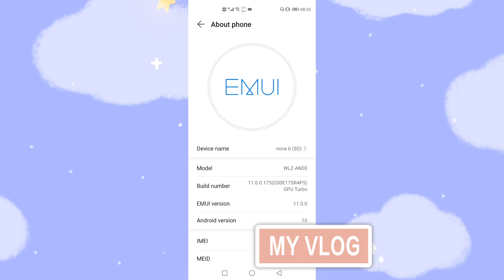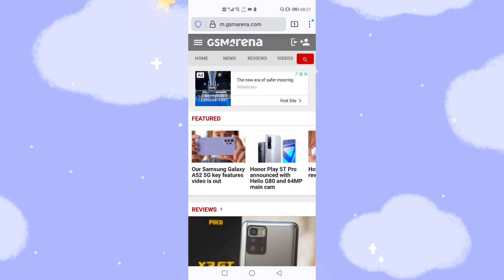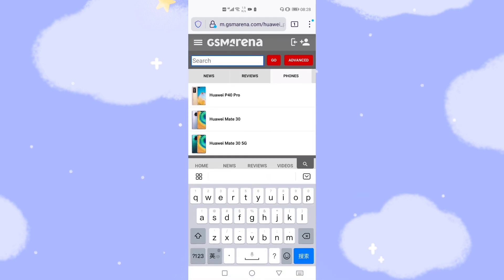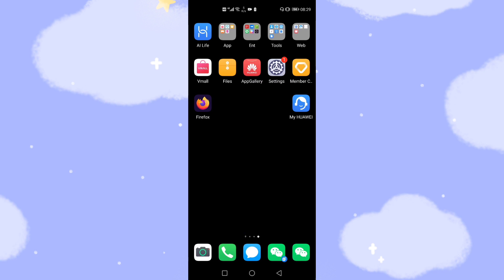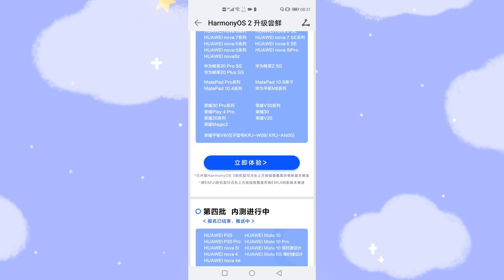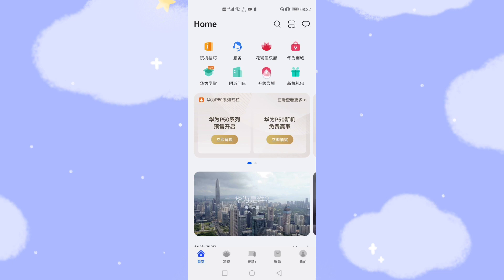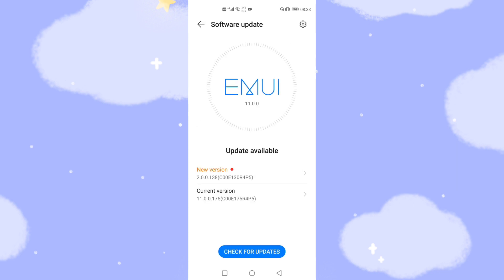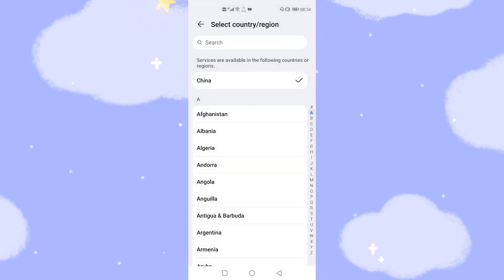3 ways to upgrade HUAWEI latest official HarmonyOS 2.0 for HUAWEI P40 P30 Mate30 Mate40 Honor 30 pro